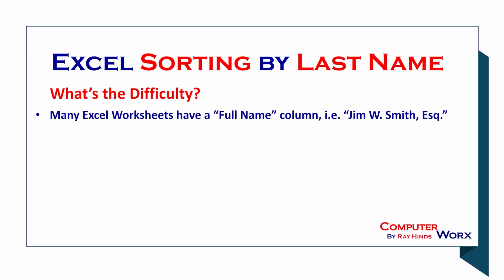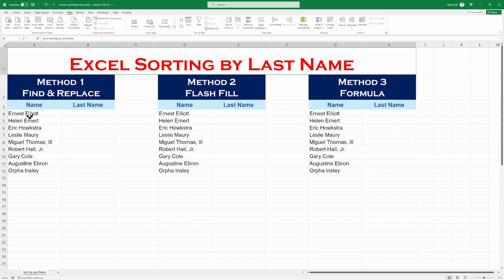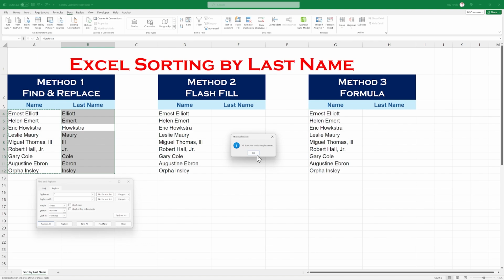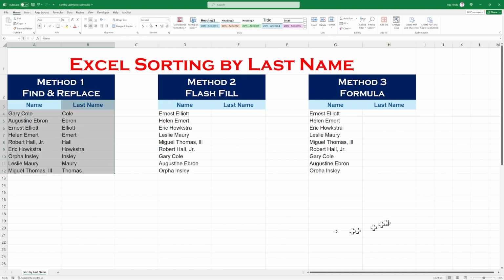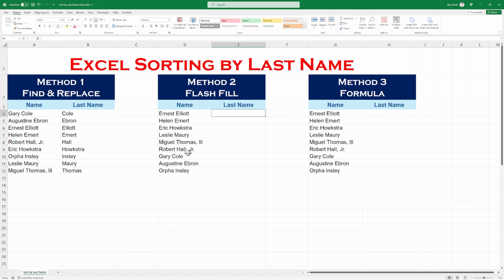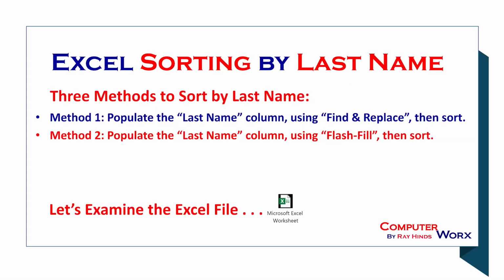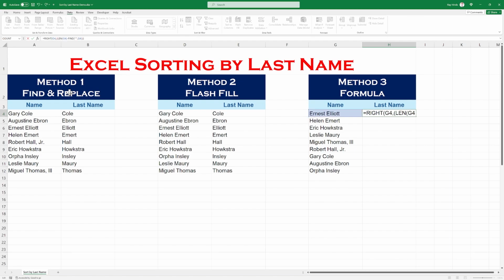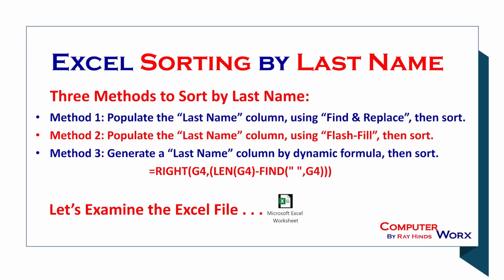Papa Ray Teaches Excel -- Sort by Last Name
Observe Excel's power as Papa Ray shows us how to Sort by Last Name.